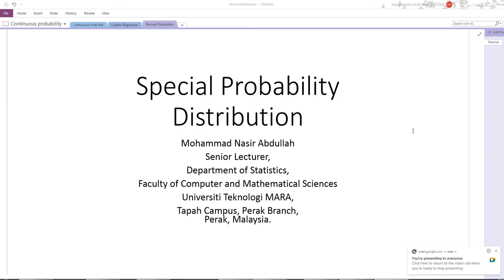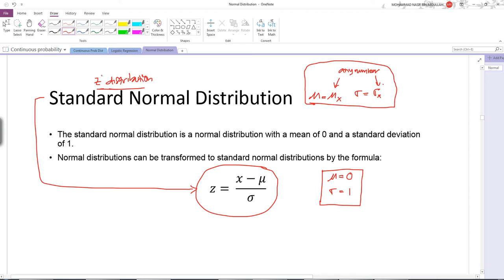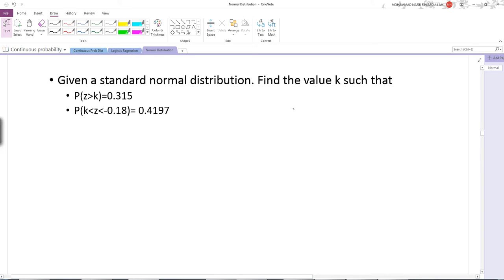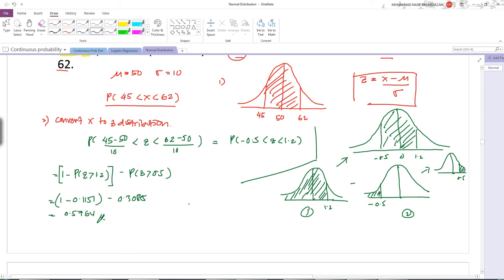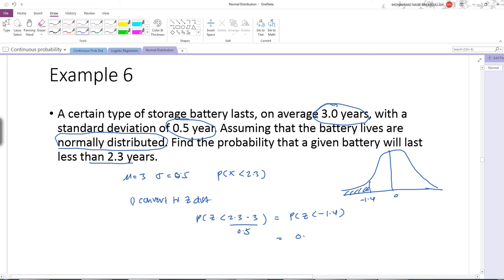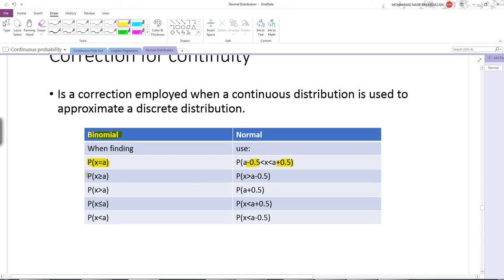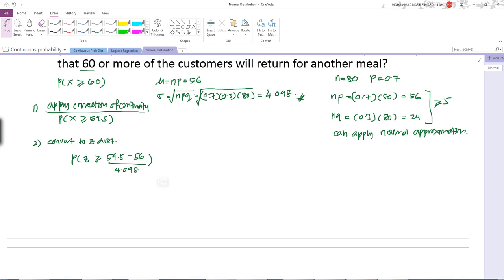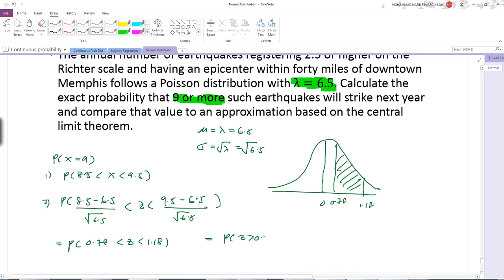Normal Probability Distribution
Salam,
In this lecture video, I am discussing on continuous probability distribution especially on Normal Probability Distribution. We have discussed on the characteristics of normal distribution and how to find the area under the curve using standard normal distribution.

Thanks,
MNA